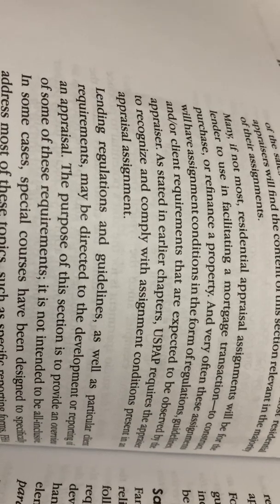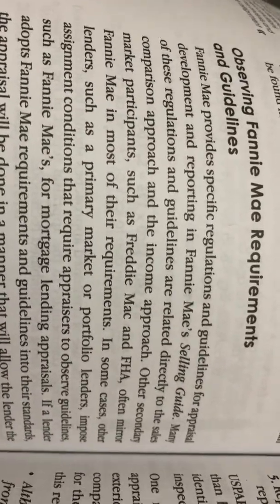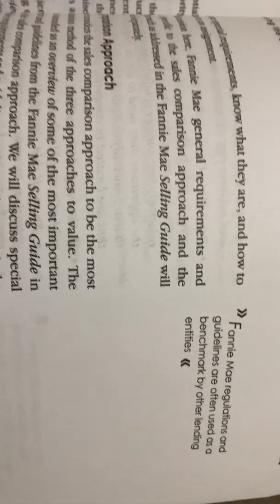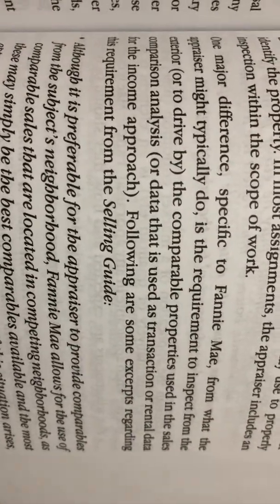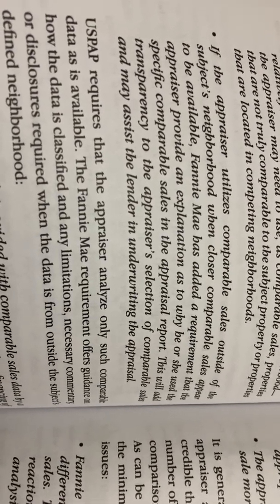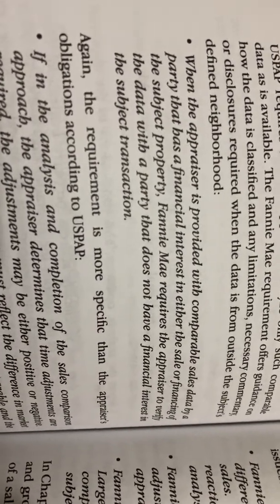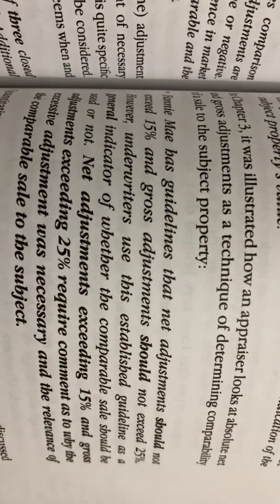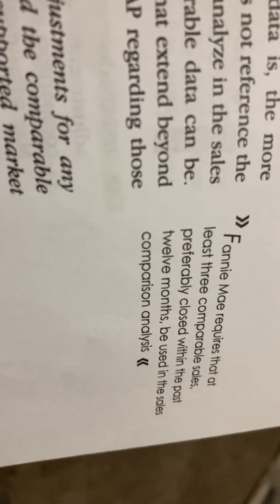Residential Sales Comparison and Income Approaches Pages 214-217